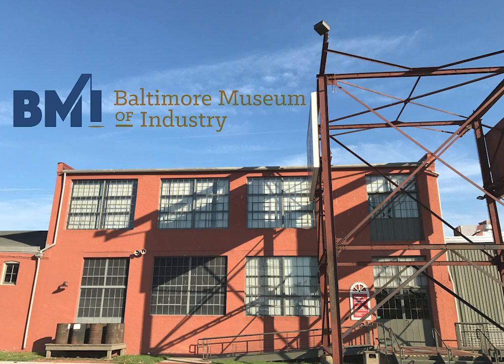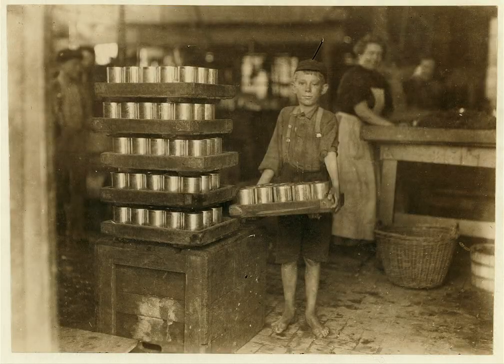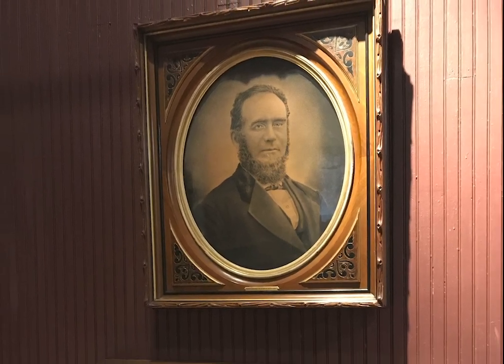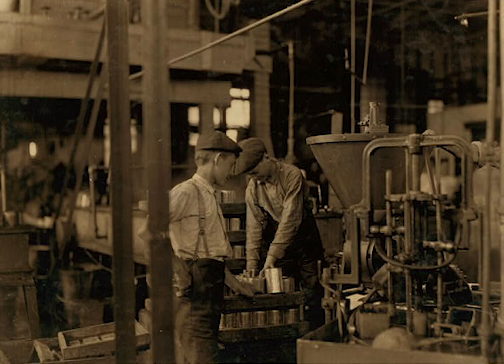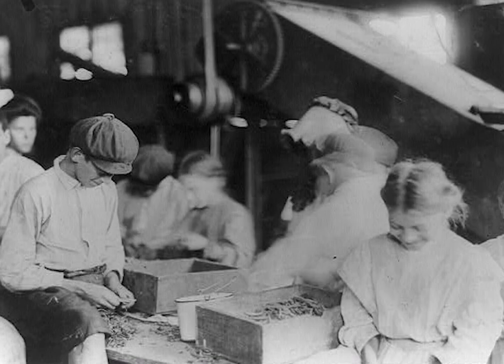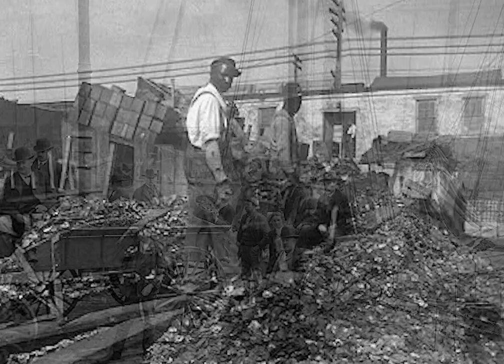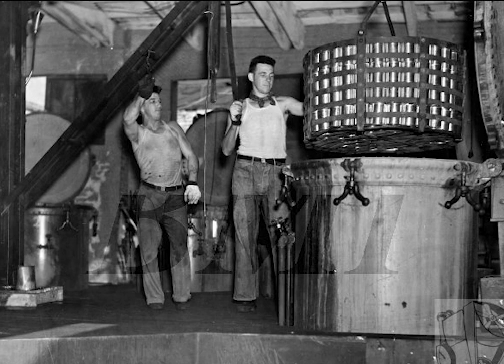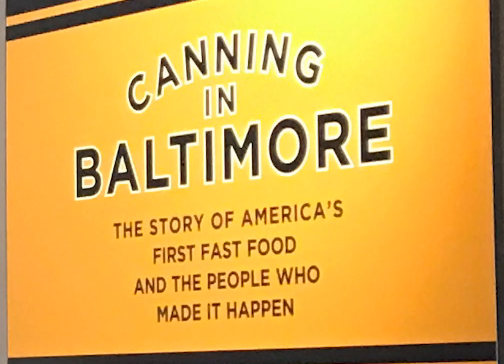BMI Audio Guide: Mr. Platt's Cannery - Brief Overview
Baltimore Museum of Industry Audio Guide: Mr. Platt's Cannery - Brief Overview. Produced by BMI museum educator Talia. Image sources: Baltimore Museum of Industry Collections, Library of Congress.